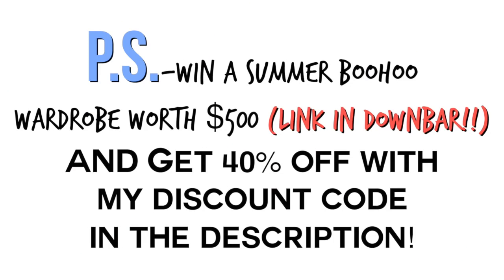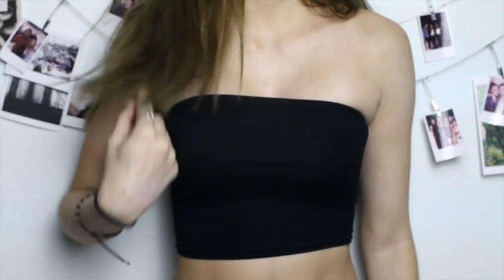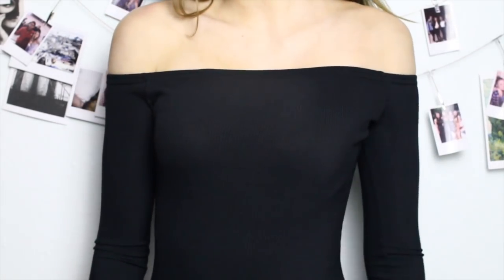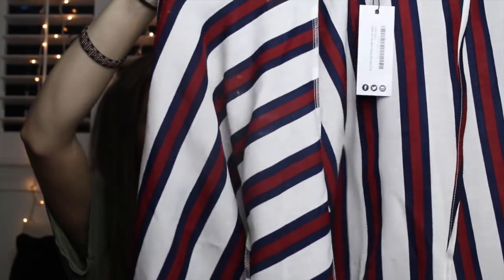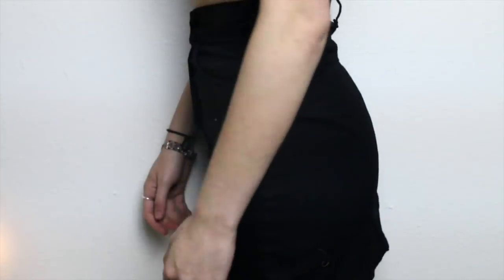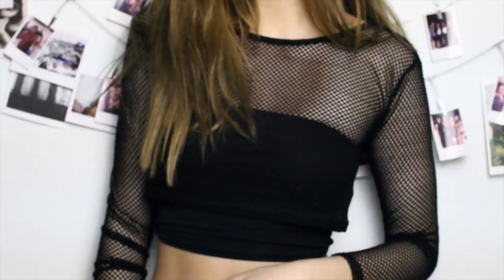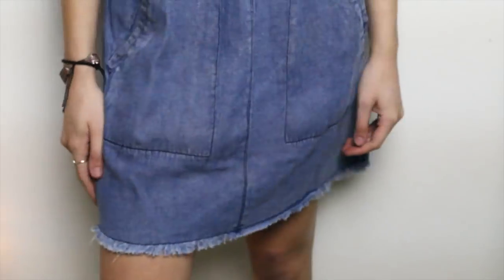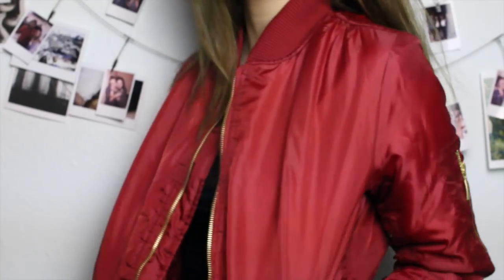HUGE Summer Try-On Haul 2016: Boohoo + more!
items with my code: EMILY40

My Boohoo.com Items
Tops/Bodysuits: